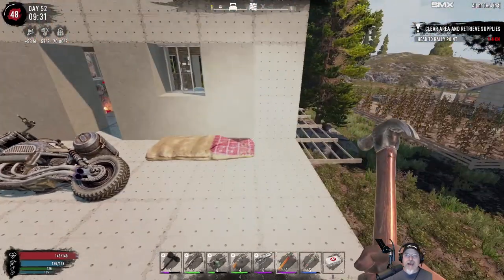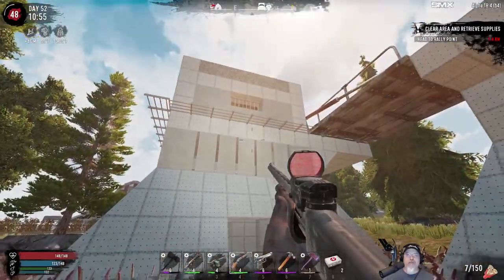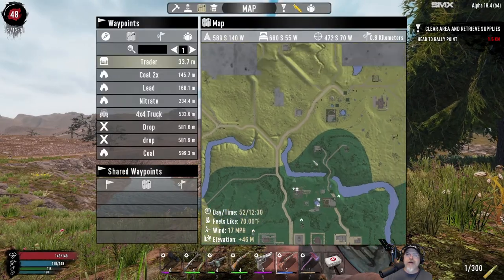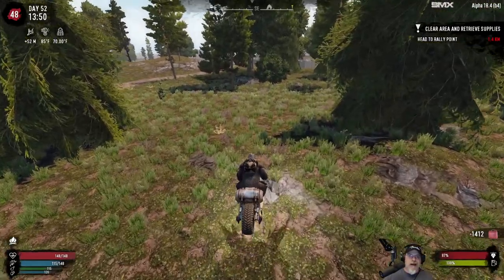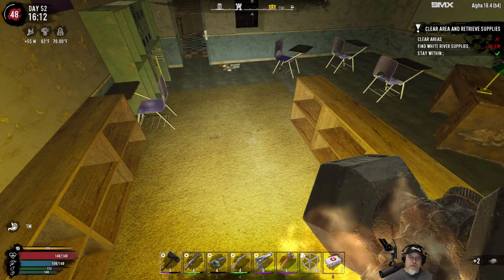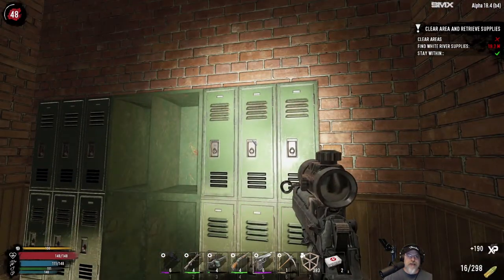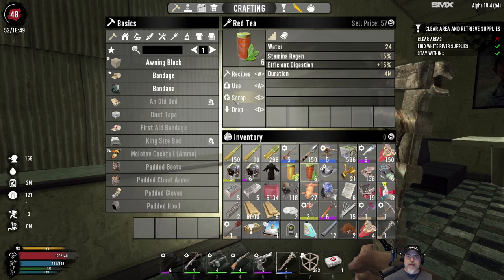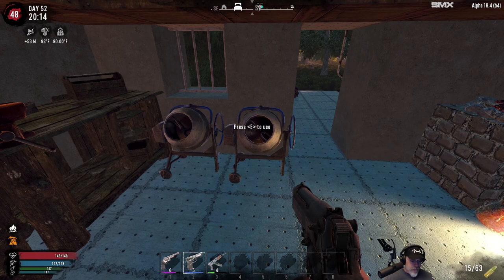7 Days to Die | Insane-Nightmare-NitroGen Wasteland Series | E51 Off to a Bad Tier 2 Start